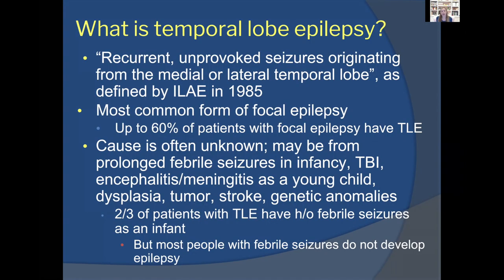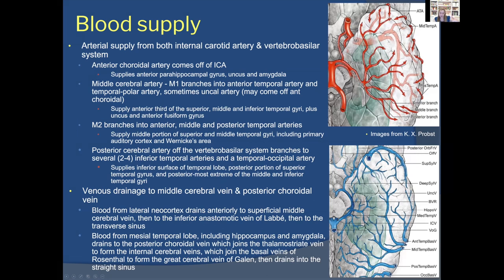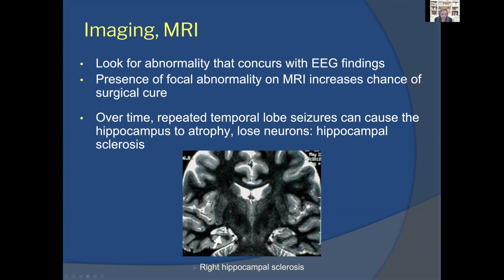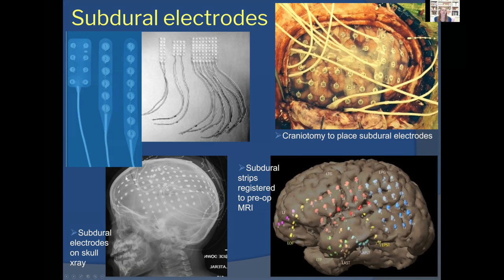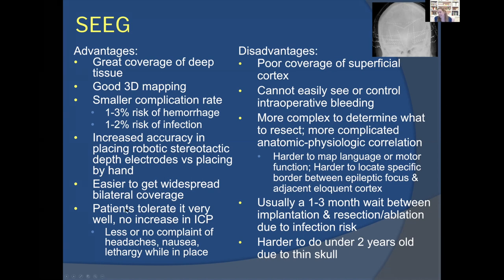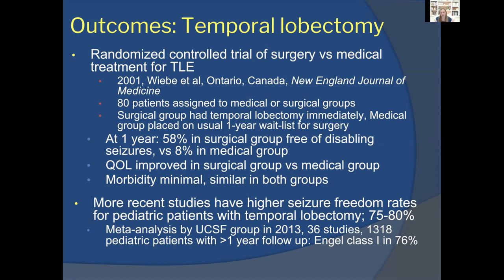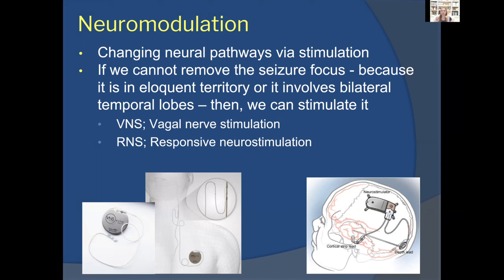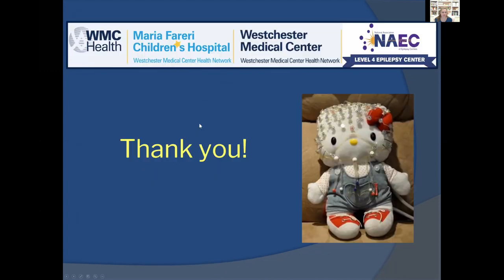Temporal Lobe Epilepsy Seminar 1: Overview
In the first seminar of our temporal lobe epilepsy block, Dr. Carrie R. Muh from Westchester Medical Center gives us an overview of the epidemiology, pathophysiology, and treatment methods for temporal lobe epilepsy.

About Us

Future Neurosurgeons are training today! to register for live courses